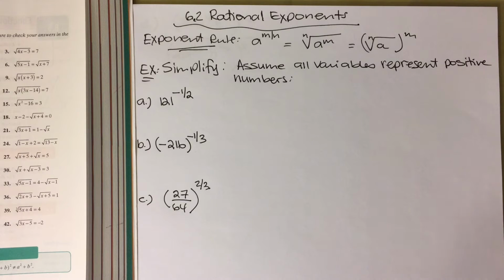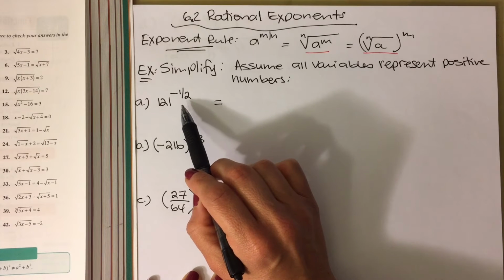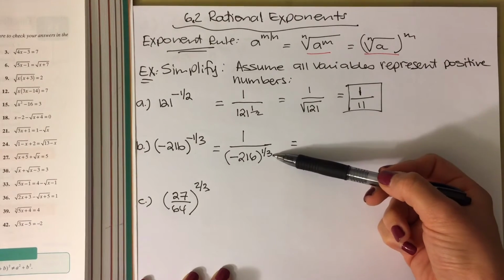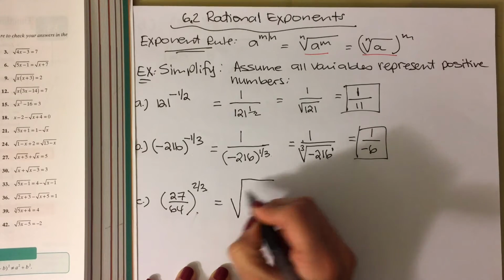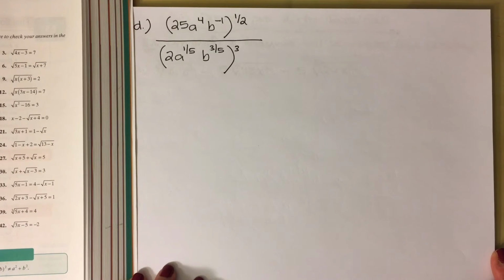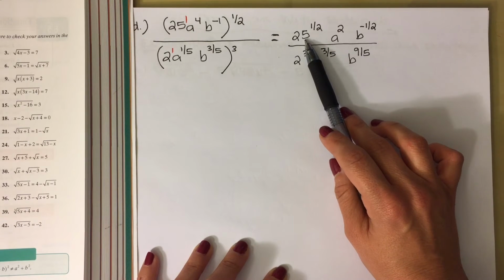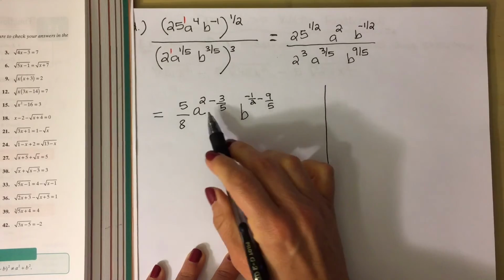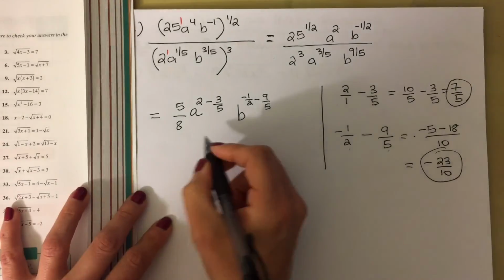6.2 Rational Exponents Math 96